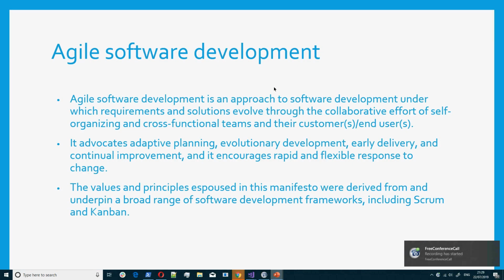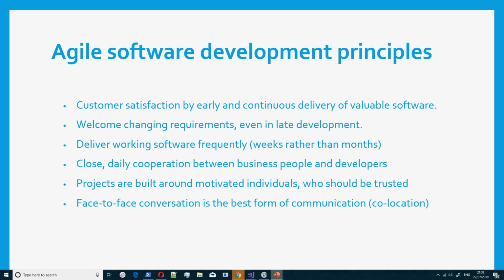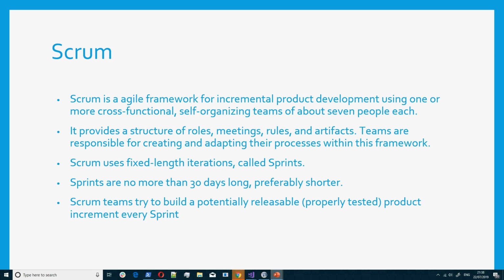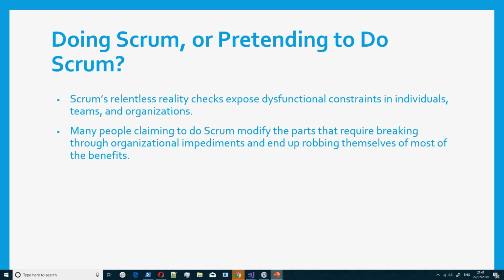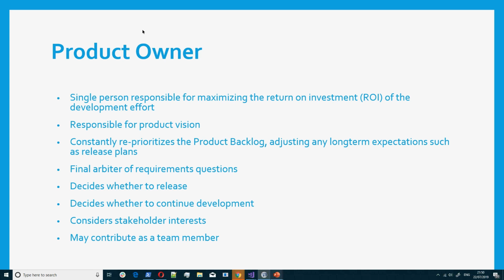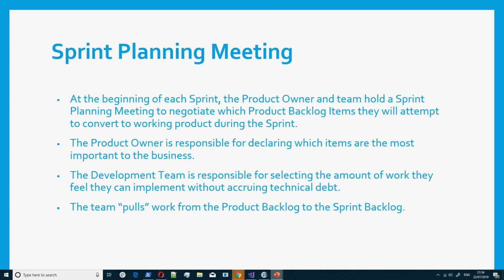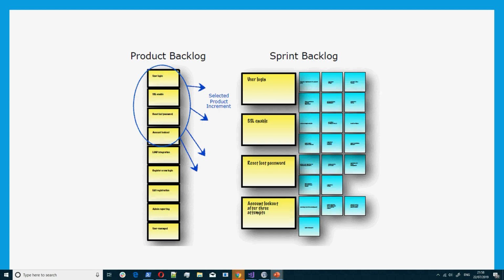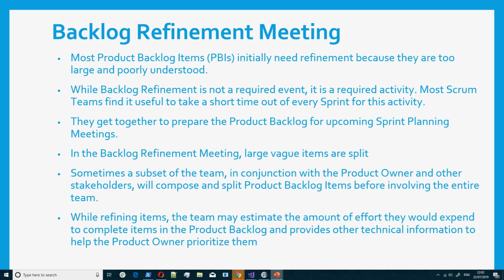Agile/Scrum- Class 1